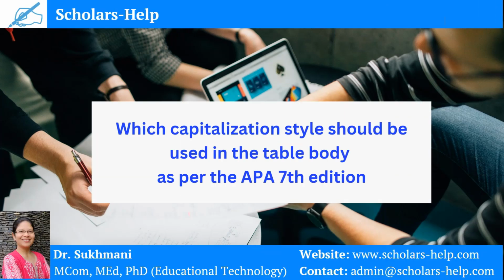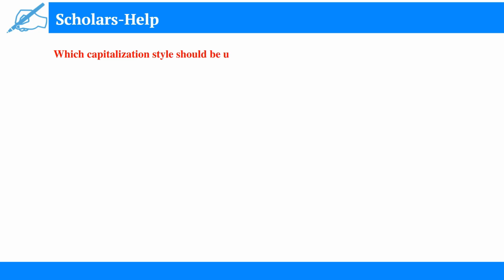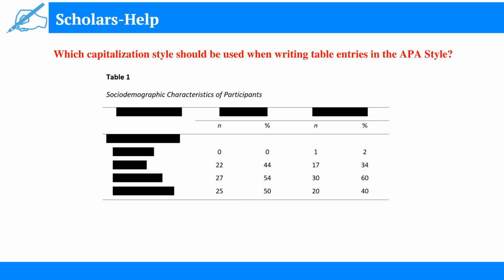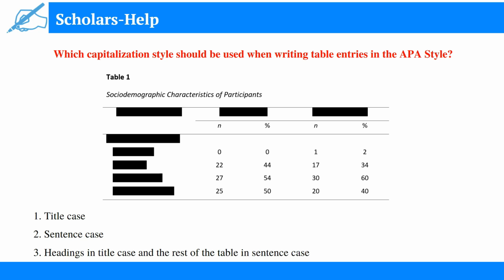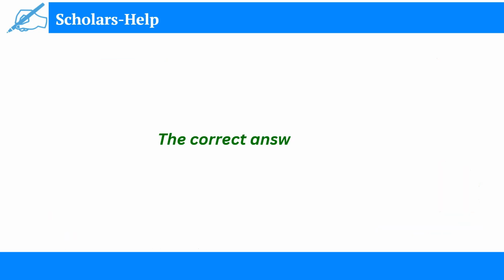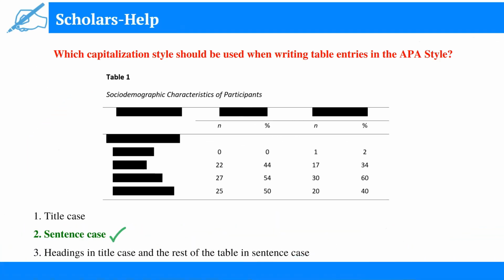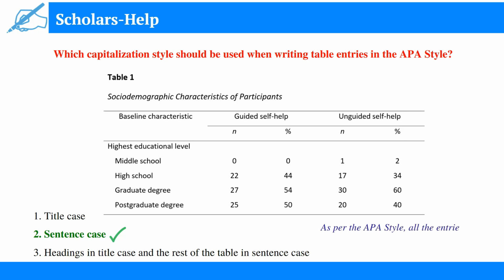Capitalization Style in Table Body | APA Style for PhD Beginners | Scholars-Help | Dr. Sukhmani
📚 *Are you writing a thesis/dissertation/paper or even a research proposal in American Psychological Association (APA) Style?*
✔️ If "yes," then Scholars-Help can assist you in writing impeccable content.

apa referencing style
apa style for beginners
apa 7th edition format in Hindi
apa 7th edition reference format

I am Dr. Sukhmani (founder of I earned my PhD degree in Educational Technology. My area of expertise is designing educational websites. In addition, I assist research scholars with data analysis and proofread their academic content (theses, dissertations, papers, questionnaires, etc.) in accordance with APA Style.